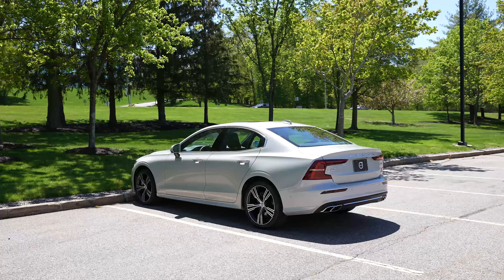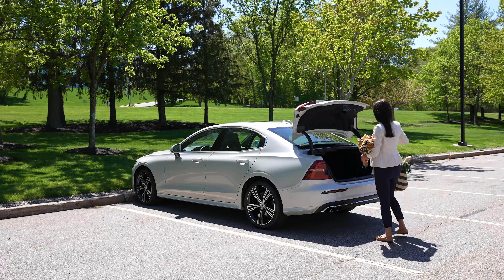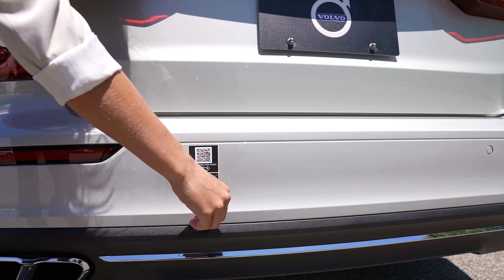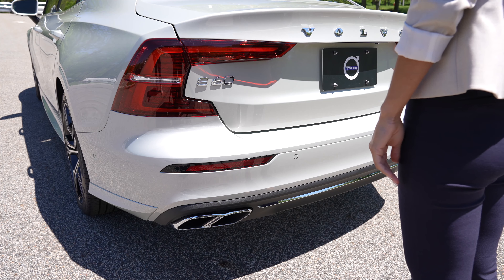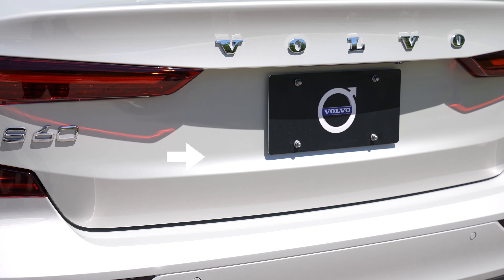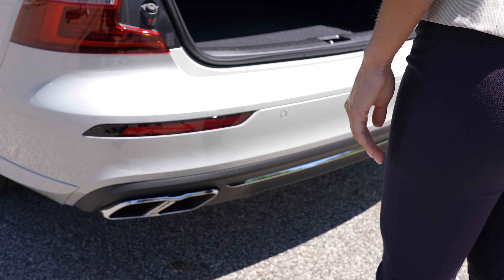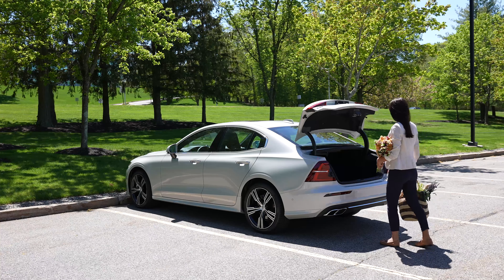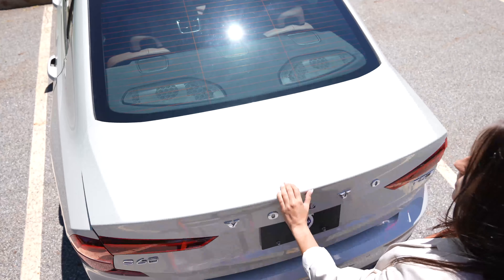Hands-Free Trunk Lid - Sedan | Volvo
Learn about the Hands-Free Trunk Lid feature by accessing your vehicles trunk with a simple foot movement. Standard on every Volvo Sedan.

About Volvo Cars Group: Founded in 1927 in Gothenburg, Sweden, Volvo Cars is a luxury automobile manufacturer with a long history of innovation. Volvo offers a wide range of award-winning SUVs, sedans, crossovers, and wagons that continue to set new benchmarks in safety, design, technology, and connectivity. And we are committed to our industry-leading vision for an electrified future, from plug-in hybrids to fully battery electric vehicles.